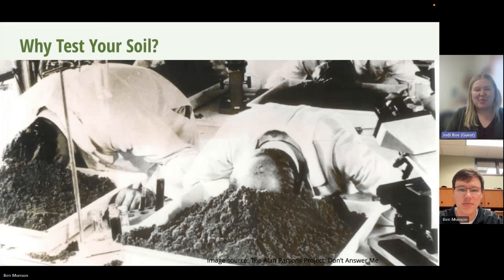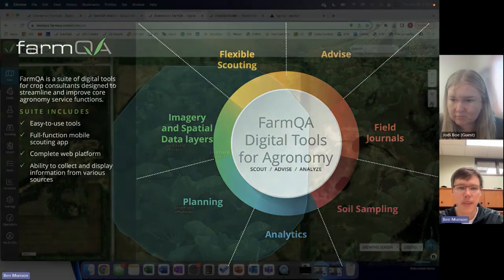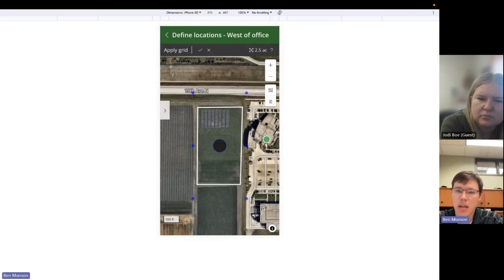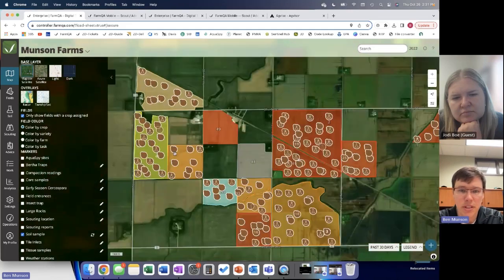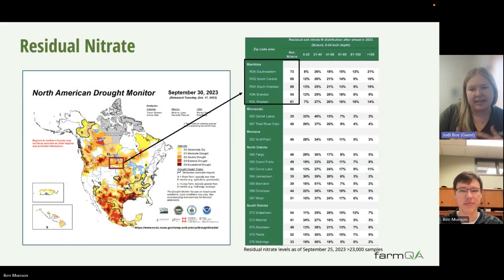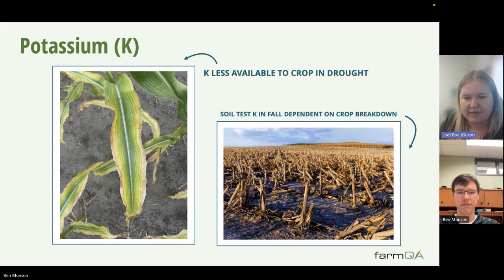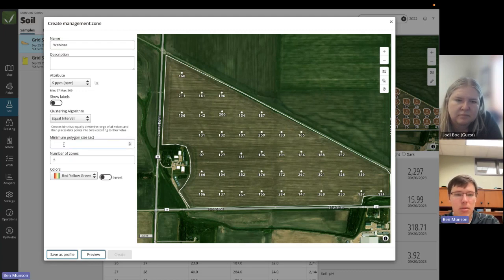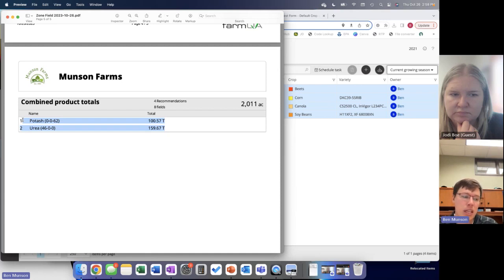The Value of Precision Soil Sampling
FarmQA and Agvise Laboratory team up to discuss 2023 results and the value of precision soil sampling. In this webinar, you'll:
- Get a look at the cost savings a simple soil test can provide
- Learn how to gain efficiencies in the sampling and crop planning processes
- Dive into 2023 results and see how to interpret them to make a plan for the growing season
- See how to use FarmQA for prescription writing and fertility planning

00:30 Introductions
01:50 Agenda
02:25 Why Your Should Soil Test - Examples from the Field
07:38 FarmQA Overview and Agvise Integration
08:55 Using FarmQA for Soil Sampling - Demo
24:45 Interpretting Soil Test Data for the New Growing Season
37:24 Using FarmQA for Prescription Writing and Fertility Planning
47:49 Closing Comments and Contact Details